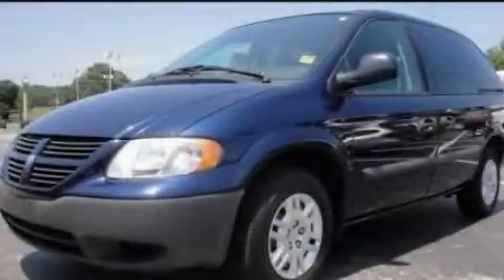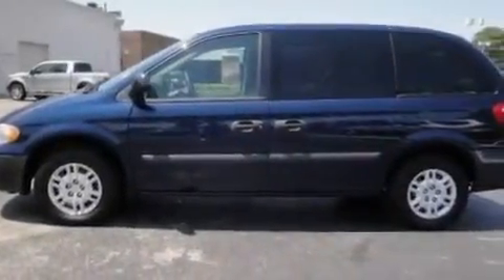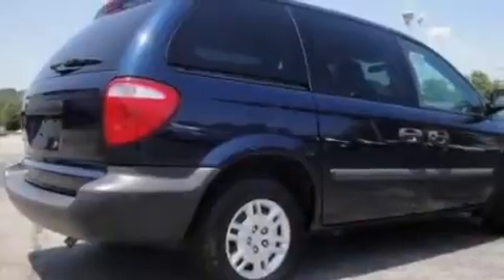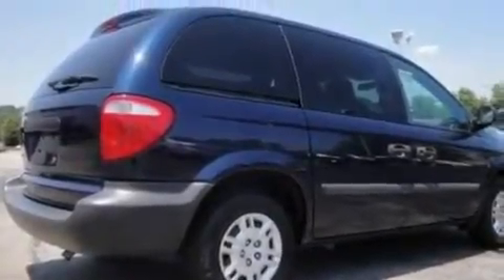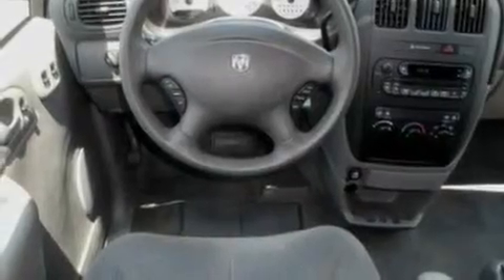2005 Dodge Caravan TN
Year : 2005
 Make : Dodge
 Model : Caravan
 Engine : 3.3L 6
 Trans . : Automatic
 Exterior : Blue
 Miles : 64,534
 Interior : Gray
 Marshal Mize Ford